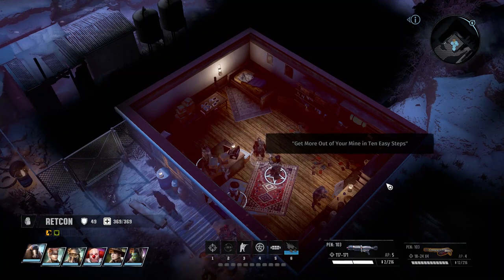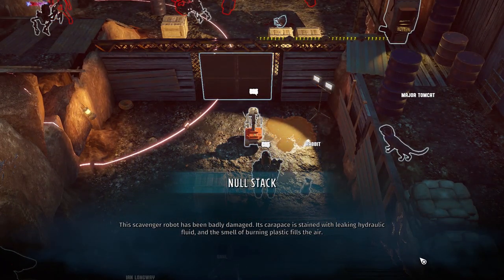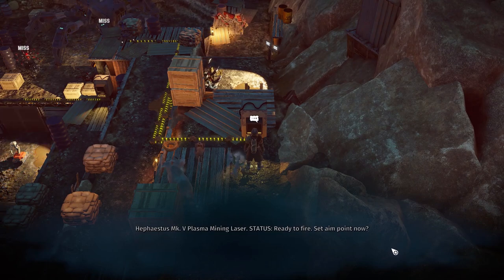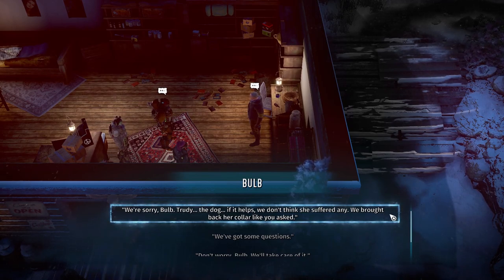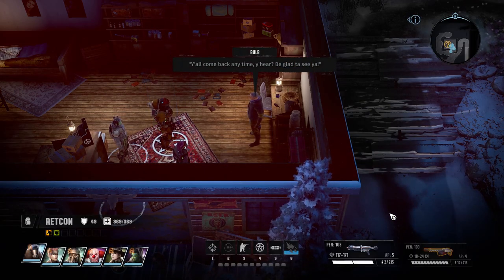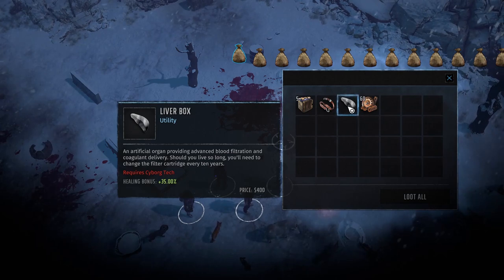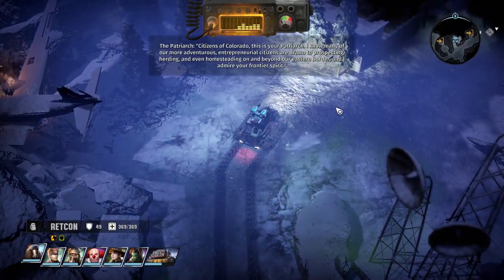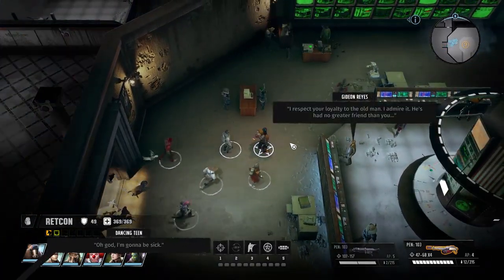Wasteland 3 - Ep. 44: Enemy Mine!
Today, Team November returns! It's been a while, so it's time to shake some of the rust off by meandering aimlessly around the wastes and trying to remember what we were supposed to be doing. Something about Martians, right?

Also, this will really confuse people who come back to watch it later down the line, because they'll have no idea there was a 5-week break between episodes. Fun!

00:00 Intro & Special Thanks.
00:35 What's yours is mine.
04:38 Null and void.
14:40 An Early grave. (Combat)
24:25 Virtue is its own reward!
30:20 Collecting scars. (Combat)
38:30 A message from the Patriarch.
41:04 Winding down at Ranger HQ.
46:58 Outro & Party Hat.

While I did back the original crowdfunding campaign on Fig, I'm not otherwise associated with InXile or Wasteland 3 in any way. I just love wending my way through the wastes, and occasionally spinning a tale about it!

Raider Captain: Anerdinwarpaint, Antonio Hernandez, Icestormshadow,
Nathan Welch Jr, and Valinrook!

Veteran Raiders: AdriRaven, Alois, Andrew Steele, ash, Drakiith, EerieV23, Eric Teichmiller, Exsellsior, James Trimmier, Jas Orcblood, Lady Shayna, Laura and Mike, Leroynukenson, Loolaloo, Læknishendr, N'YOLO Kanté, NOD Goblin Nico, Optimal 2, Raximus Prime, Terry Williams, The Link King, The BookThief, Tomasz Piatkowski, Vertigo322, Viktoriya Babenko, and Woah77!

Honorary Raiders: adragon707, Alexander Hochbaum, austin fagan, bgbng, BOZE77, Brad Quinn, Commissar Moody, crxcrvs, Ego 2, Ethan VonderWeid, flamebeard, I C U UwU, Mark Giemza, Mark Richards, Matt Leitzen, Maximilian Monke, Misha, Nerd_Prof, RobH, Roman Berger, Scott Brown, Sir Diealot, Stoltz, The White Winter Wolf, and Yvreth!

Raiders in Training: A.R. Jackson, AN, Ben Hollingshead, Cecil Kane, Christepher McKenney, Dawen Liang, DentonEX, Foetwain0, Gilborath, Henrik Reimer, hob0tron, Luke, Nebosja, Olav Hope, PeteNZ, Purge, Secateur, Stephanie Taylor, Victor Anuck Songs, and vucrulez!